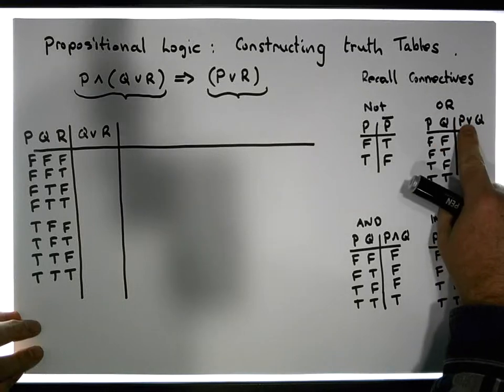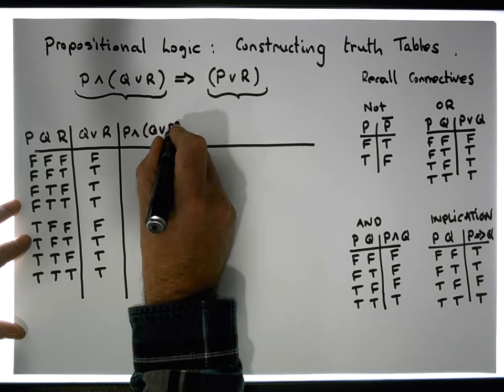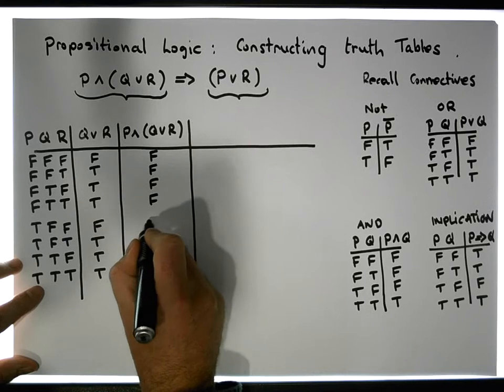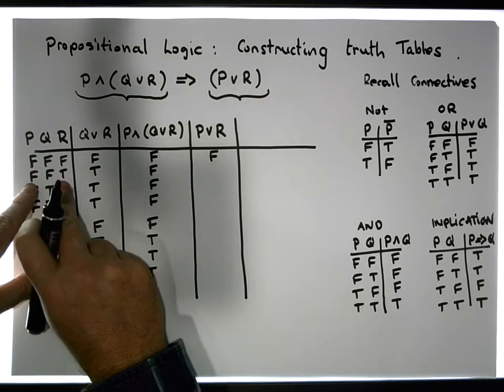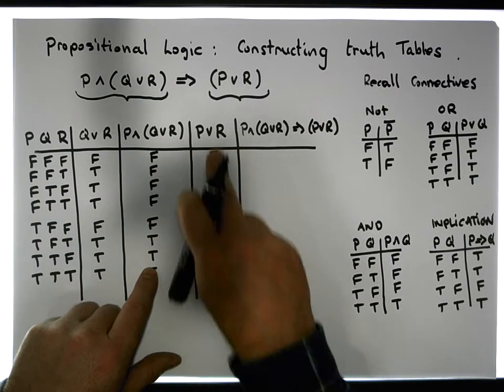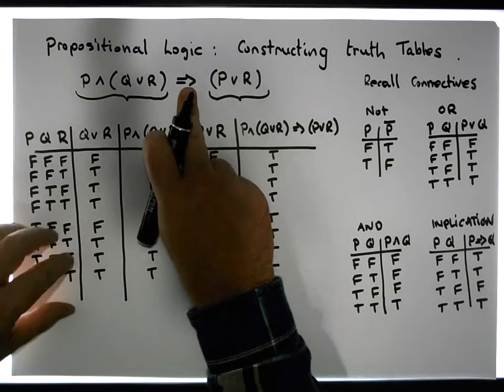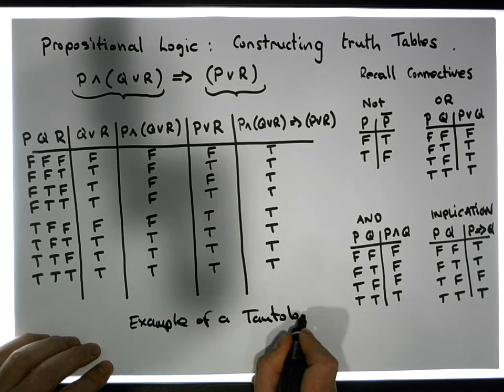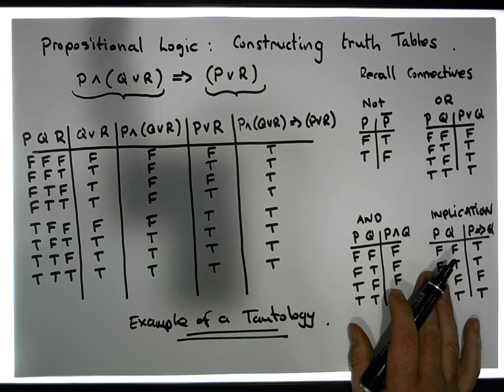Propositional Logic: Constructing Truth Tables Example 1 - Part 2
This short video details how to construct a Truth Table for a Propositional Expression.